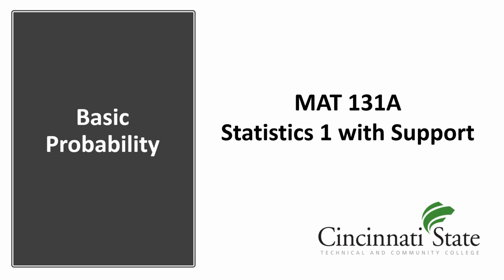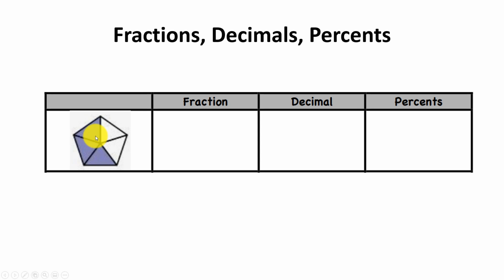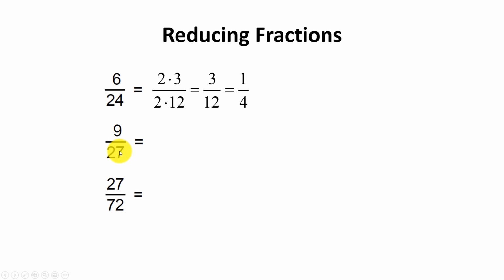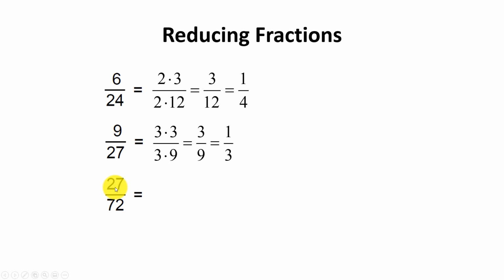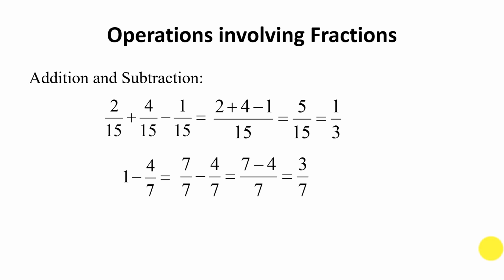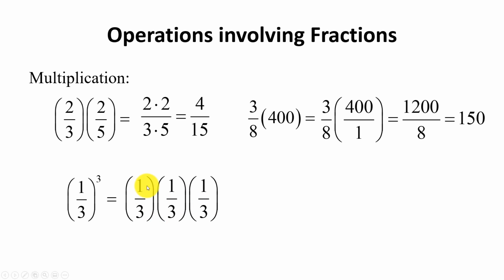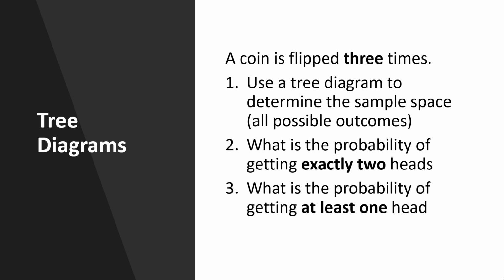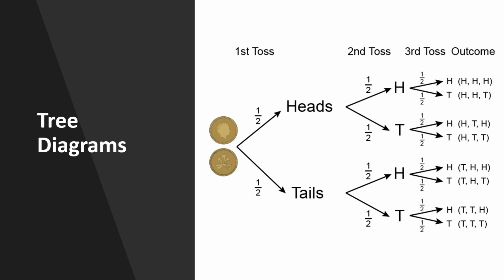Basic Probability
In this video, some basic concepts involving probability are illustrated.